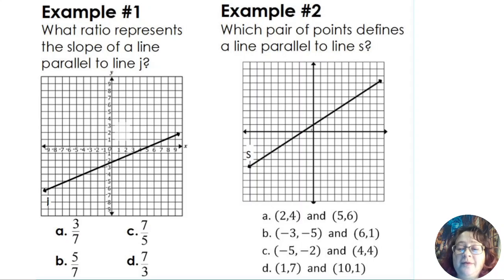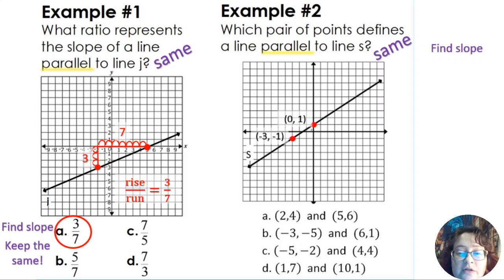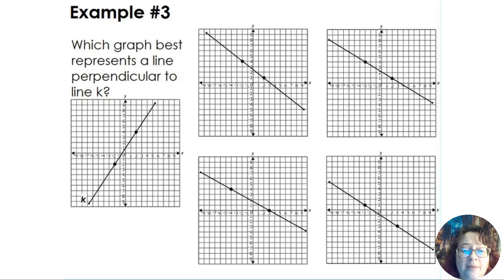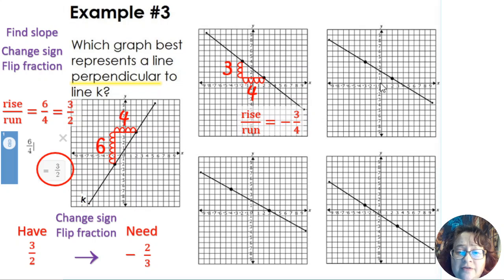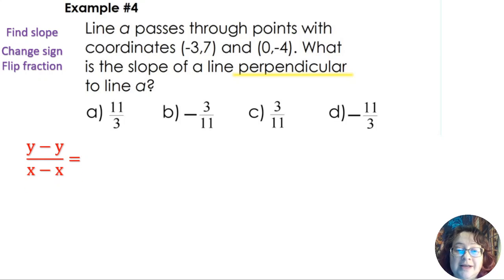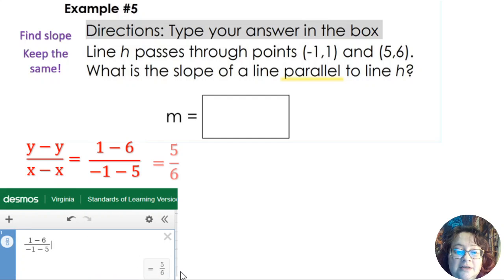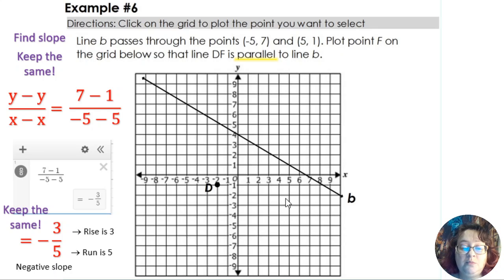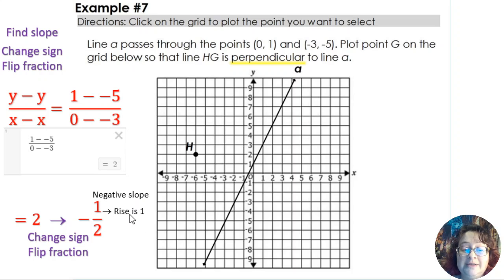Geometry - Parallel & Perpendicular Slope Part 2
Applying parallel and perpendicular slope to Geometry problems.